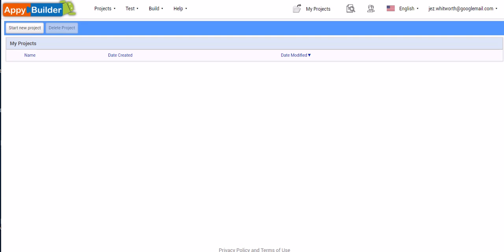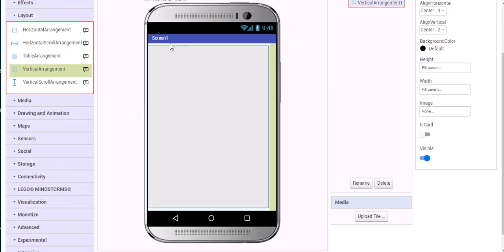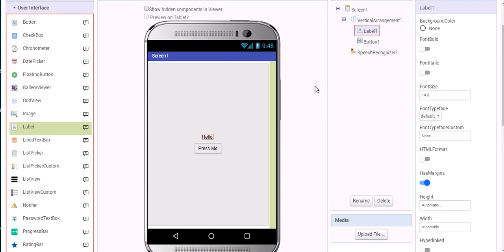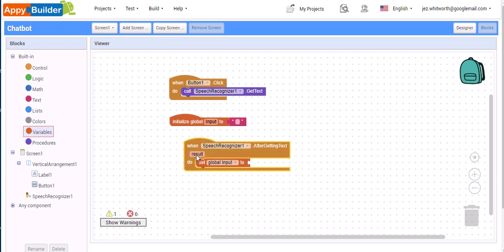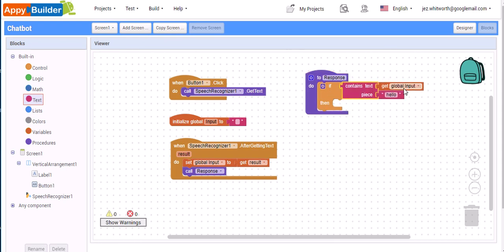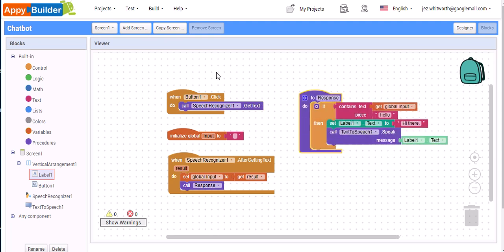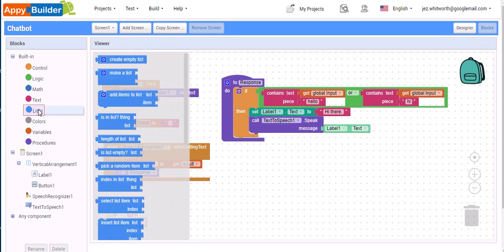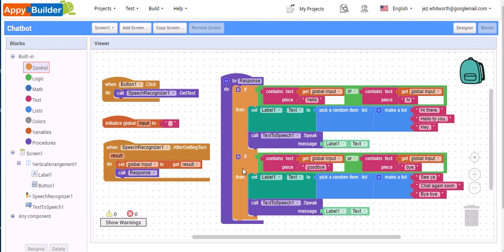Part 2: Build an Android Chatbot App with no coding experience. AppyBuilder/Thunkable/App Inventor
We will learn how to build the basic mechanics of our chatbot app, looking at how we provide a spoken input for the chatbot to process.

I make things and love encouraging creativity in the people I meet. If you like this video then please hop on over to the twitters to see what I'm currently up

You can use the free AppyBuilder to load the aia file and start making the chatbot your own.